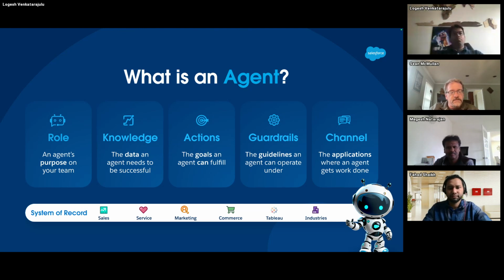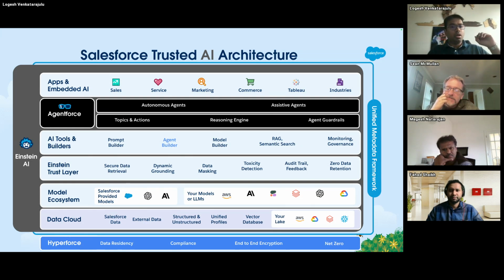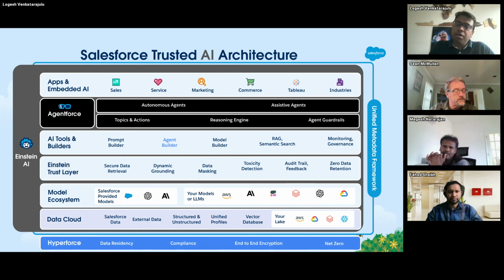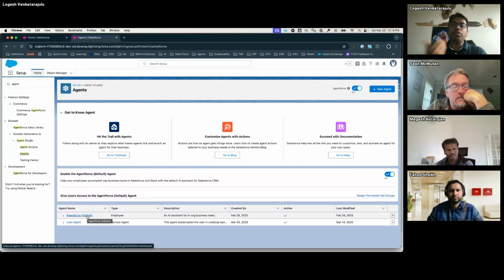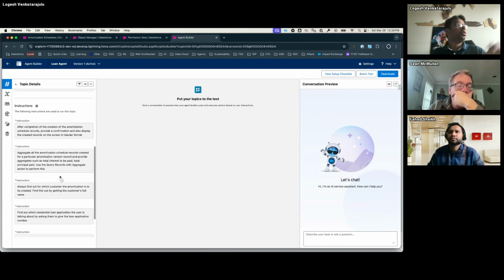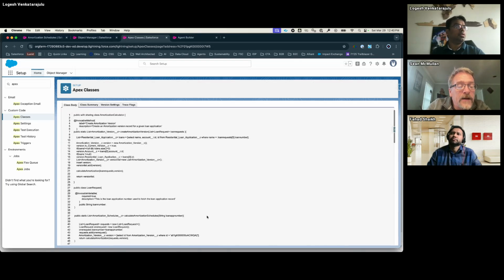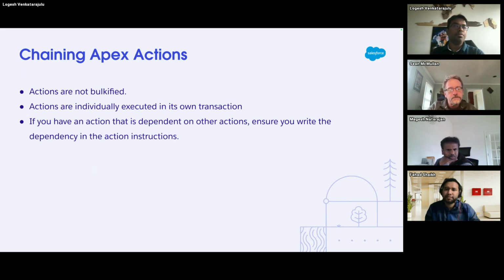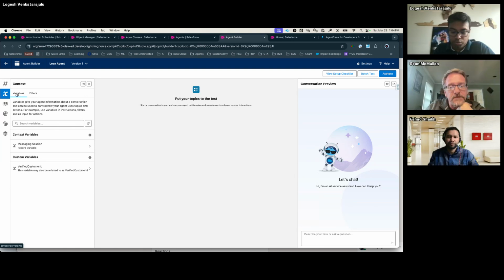Building an Agent on Agentforce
Learn how to build an Agent on Agentforce. Specific focus on Apex Actions for the agent